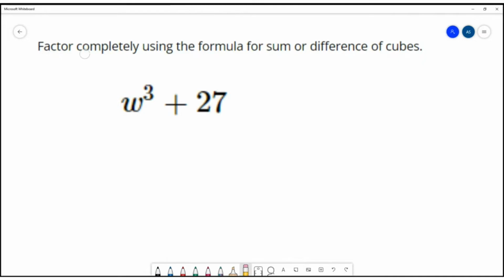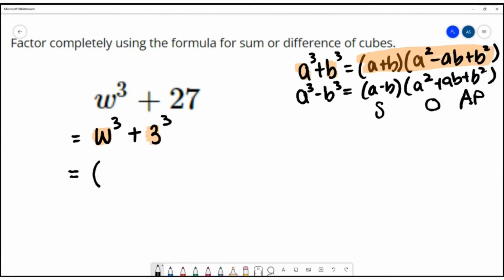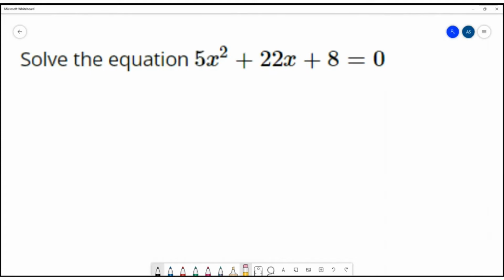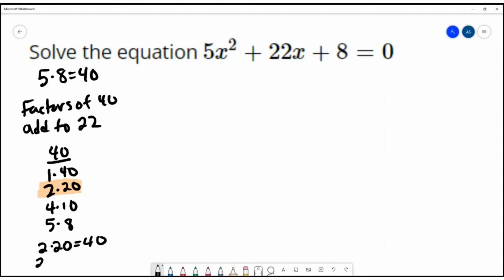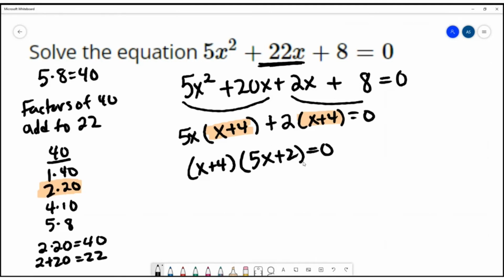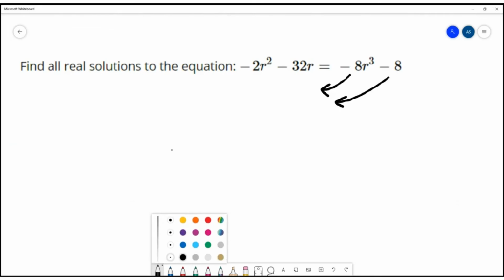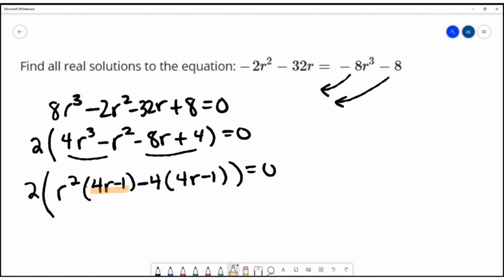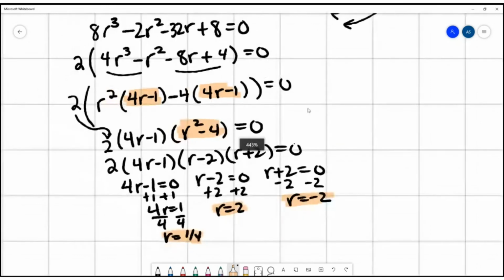Intermediate Algebra MAT1033 Practice Test 2 Questions 31-33